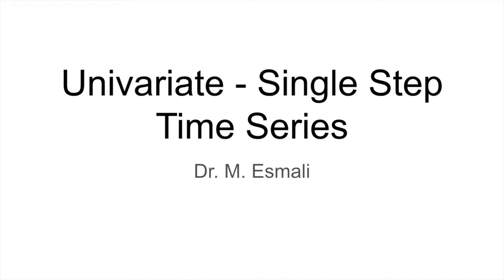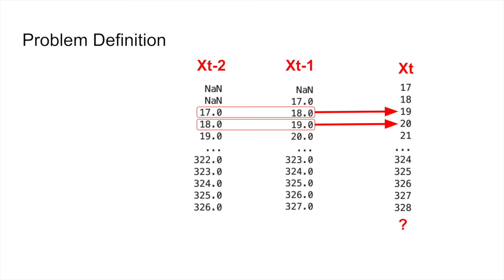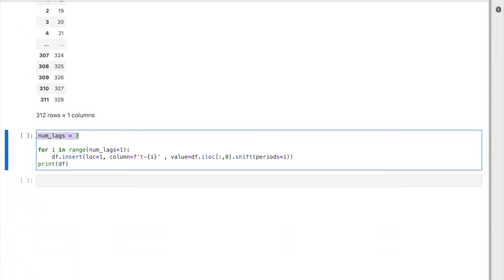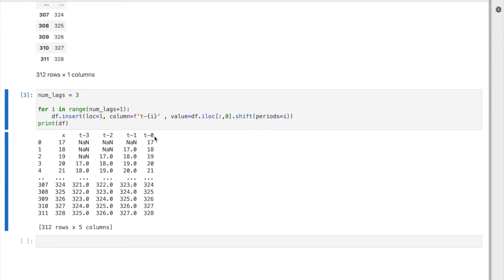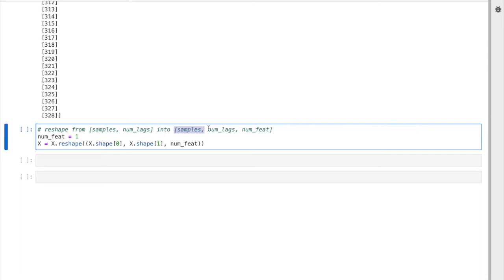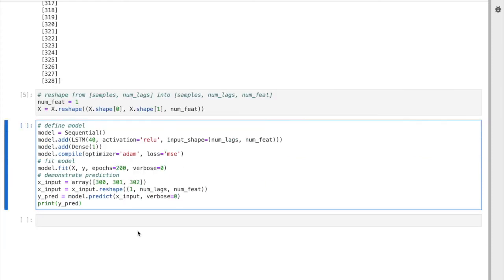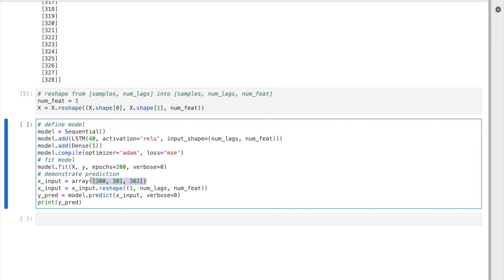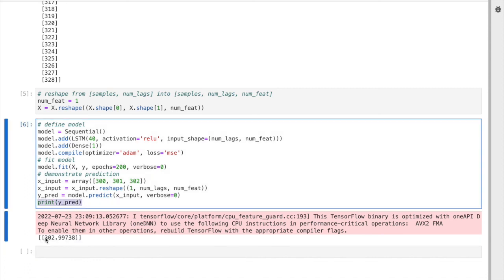How to learn time series in 5 minutes: P1-Univariate single step out time series prediction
Q: Why time series?
A: Many practical prediction problems have time component and the seasonality inside these dates has valuable information that cannot be neglected. Time series problems can be categorized into 4 groups,
1- Univariate (one feature to use in training) and single step (predicting just one point in the future)
2- Multivariate (multiple features to use in training) and single step (predicting just one point in the future)
3- Univariate (one feature to use in training) and multi-step (predicting multiple points in the future)
4- Multivariate (multiple features to use in training) and multi-step (predicting multiple points in the future)
In this video I first explain the formulation of time series and then I write a minimal code to show how a univariate and single step time series can be predicted in python.

🕒 VIDEO SECTIONS 🕒
0:00 - 4 types of time series
0:49 - Univariate single step time series
1:09 - Creating X and Y from time series
4:04 - LSTM model training
4:52 - Single step out prediction